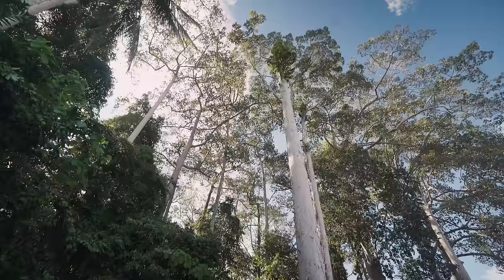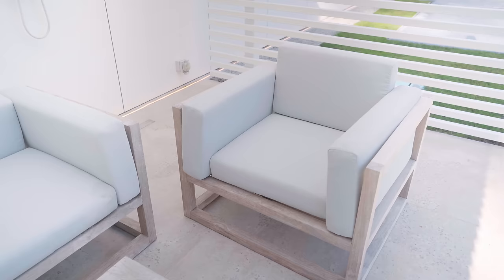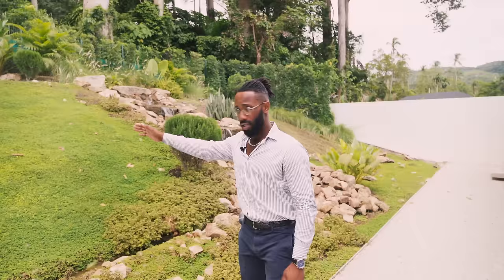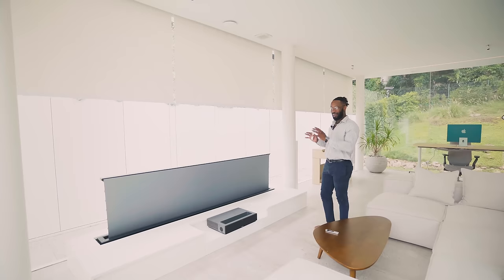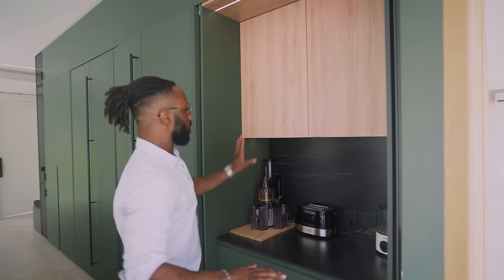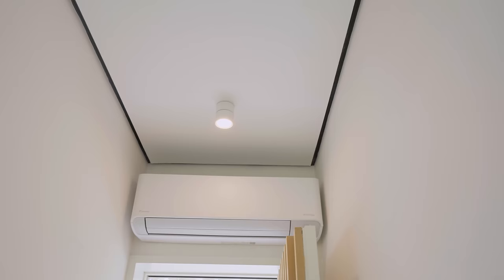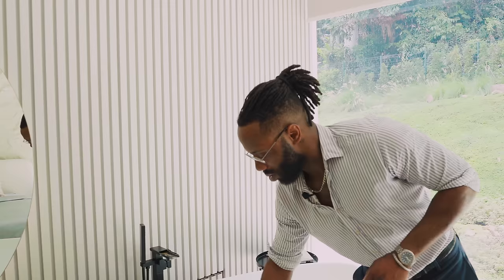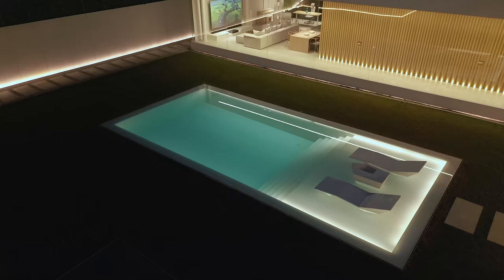Inside a Unique $595.000 Minimalistic Jungle Villa in Koh Samui, Thailand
Join us on a virtual tour of unique two-bedroom villa nestled in the heart of Koh Samui, Lamai. Little island on East coast of Thailand, lushed with green jungles, flora and fauna - the perfect place to fuse with nature.

With a serene ambiance and a touch of Japanese-inspired minimalism, this villa is truly a work of art. A piece of comfort, luxury, and minimalistic beauty, focusing your attention on nature, rather than distracting you from it

As you step into this tranquil paradise, you'll discover the beauty of simplicity and elegance. The 1000 sq. meter plot provides ample space for relaxation, activities (personal basketball court), while the 1.8-meter deep pool and charming sala offer a slice of the Maldives experience. Mowing robot will cut your grass, solar panels will collect electricity, projection screen will appear out of nowhere.

Inside, the 155 sq. meter interior of the villa seamlessly blends modern aesthetics with eco-friendliness, featuring solar panels and expansive glass windows that connect you with the natural surroundings, protecting you from UV beams and sounds, totally soundproofing the villa and making it the best house to spend your time on most important things.

We're here to assist you every step of the way of embracing this tropical lifestyle or investing in real estate in Thailand.

*price mentioned in title is approximate and depends on exchange rate

00:00 - 00:33 - Intro
00:34 - 01:32 - Garage and Entrance to the Villa
01:33 - 02:21 - Swimming Pool and Shaded Sala
02:22 - 02:49 - Glassing
02:50 - 03:17 - Basketball Court
03:18 - 04:03 - Personal Garden and Waterfall
04:04 - 05:58 - Living Room and Lounge Area
05:59 - 07:16 - Hidden Kitchen
07:17 - 08:14 - Work Space
08:15 - 10:04 - Master Bedroom
10:05 - 10:43 - Japanese Bathtub
10:44 - 11:25 - Bathroom
11:26 - 11:53 - Second Bedroom
11:54 - 12:31 - Overall Experience